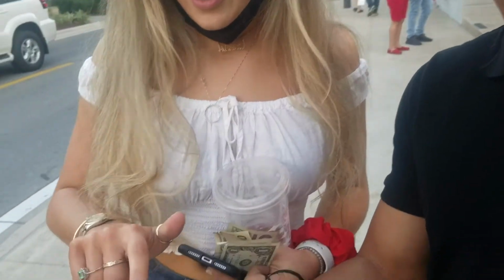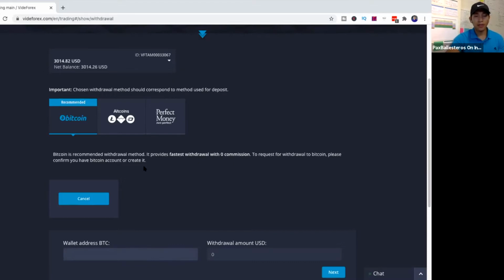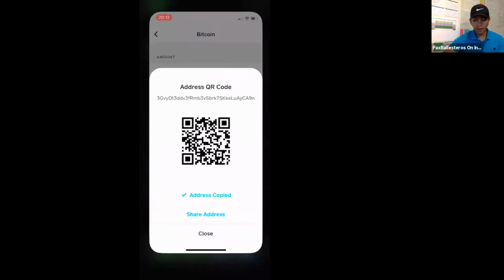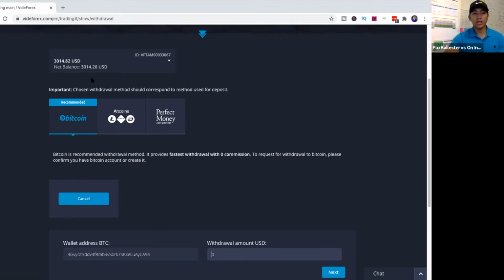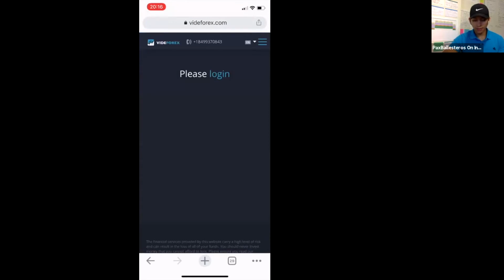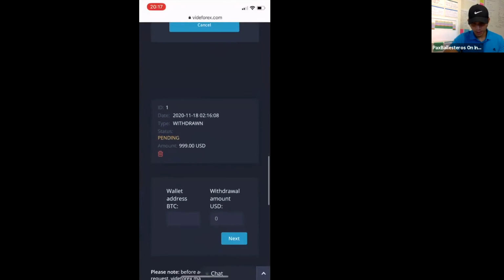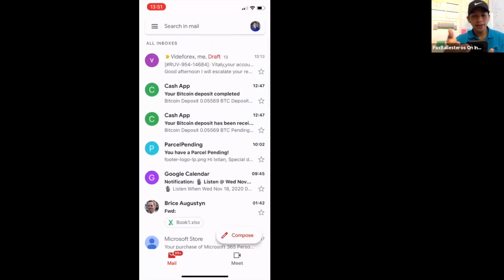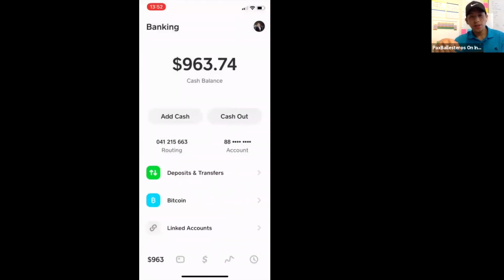How to Withdraw in Binary Options Trading FOREX Using BITCOIN & CASHAPP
How To Withdraw in Binary Options Using Bitcoin & Cashapp (FOREX Trading)

Have you ever wondered how fast is it to withdraw funds from your trading account?
I was thinking what's a good way to teach people how to withdraw. And so I was trading the week that iPhone 12 came out. Recorded a training video on my laptop 💻  and suggested to do a withdrawal to purchase something small that will help them raise their belief level in trading.. Made my profit that day and went the next day to the iPhone store to purchase the brand new iphone 12.

And so I went on my journey🚶🏻‍♂️ and started to recorded how to sell the bitcoin coming from my trading account.

When a this girl came along to cut in and helps me withdraw the funds and to sell bitcoin and make the purchase..

Check out resources below. These are the binary options platforms that I personally use. 👇

💰 200% DEPOSIT MATCH: VIDE11 ($250 Min. deposit) Promocode: VIDE11 (enter on page 1 of registration) ONE TIME PROMO CODE (Case sensitive , all caps)
💰 200% DEPOSIT MATCH: IQ2020 ($100 Min. deposit) Promocode: IQ2020 (enter on page 1 of registration) ONE TIME PROMO CODE (Case sensitive , all caps)